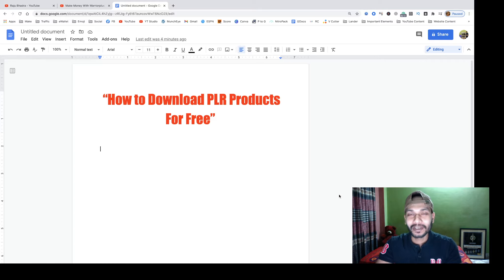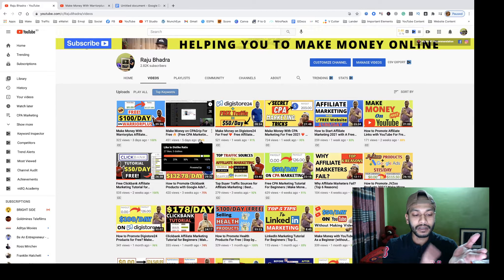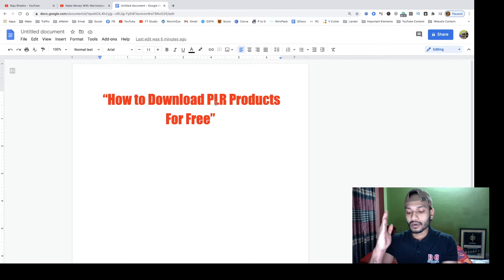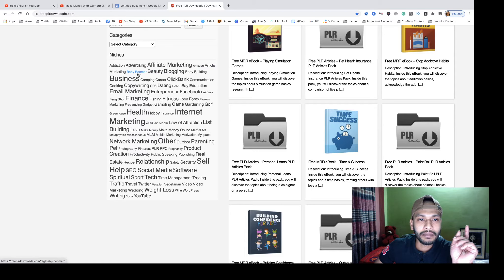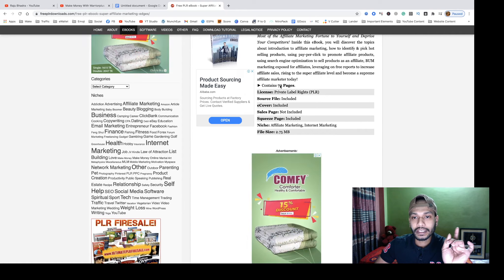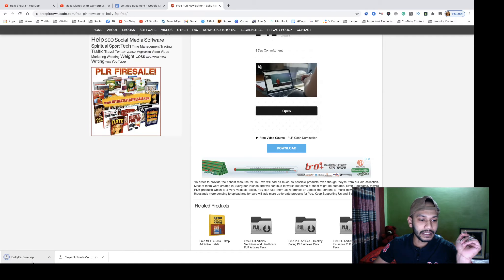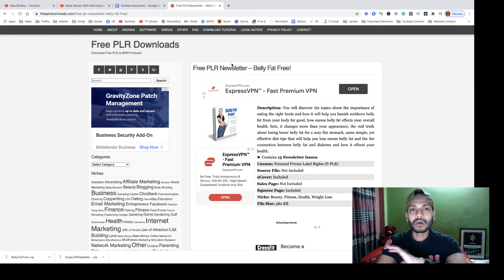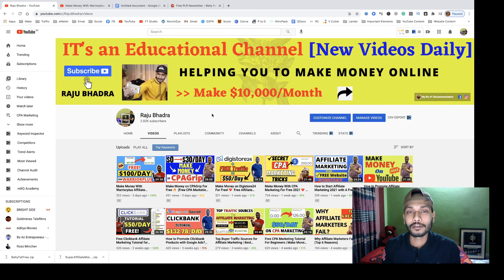How to Download PLR Products for Free? ✅ (Unlimited Free PLR Products)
Do you want to download PLR products for free? In this video, I’ll show you the best PLR website that allows you to download free PLR Products. You don’t need to create an account here. Just visit this website, choose your category and download it for free.

It's an educational channel. I post videos about making money online on a DAILY BASIS and how you can work from home so you can have more time and freedom to do what you want. Break free from the "9 to 5" job and create your dream lifestyle.

I’ll help you to get FREE traffic for making High-Ticket sales like me. Don’t hesitate to knock me. I’m always ready to help you.

Raju Bhadra.